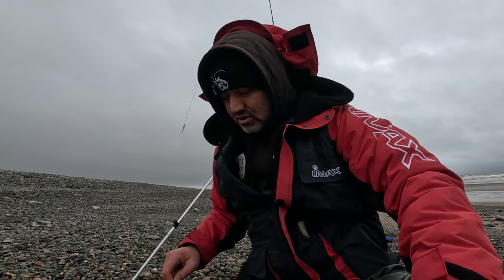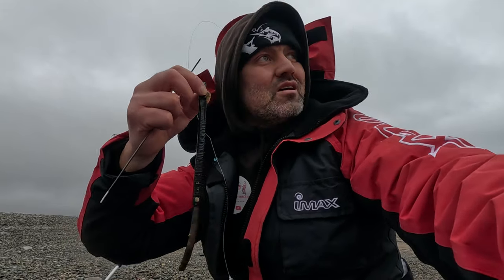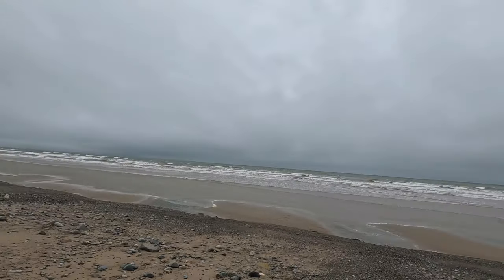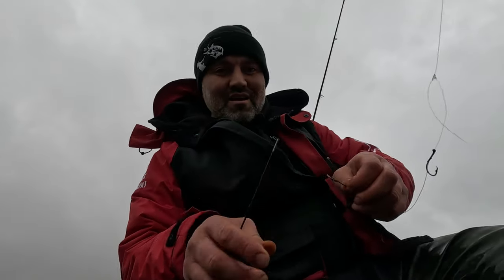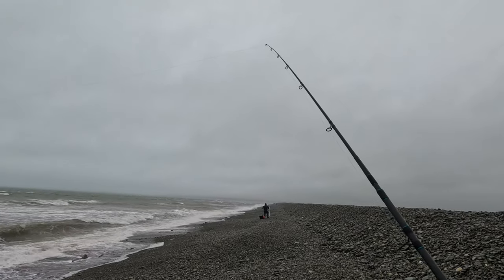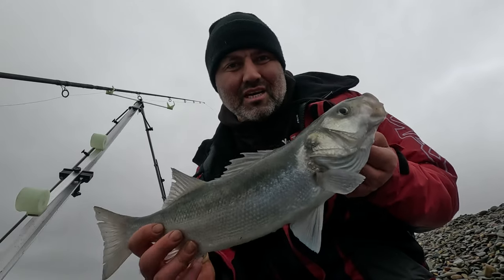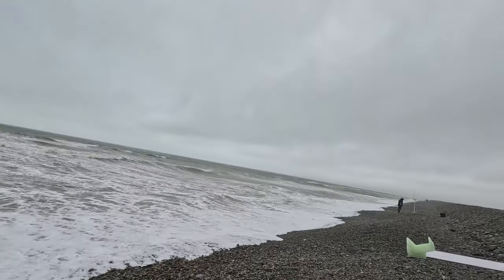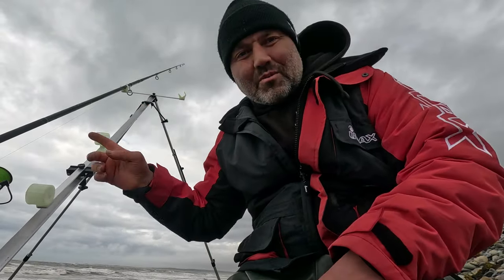BASS FISHING IN NORTH WALES | FINDING THE BIG BASS IN ROUGH SEAS | MASTERFISHERMAN | SEA FISHING UK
On this episode we braved the conditions and got the rewards. Check it out how we find the bass in rough conditions.

Head torch supplied by  @ArmytekInc